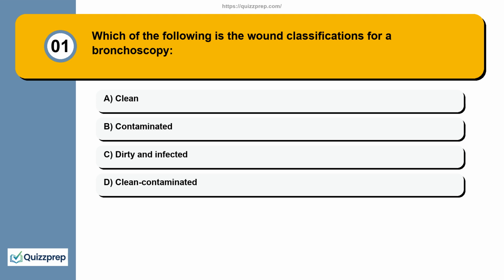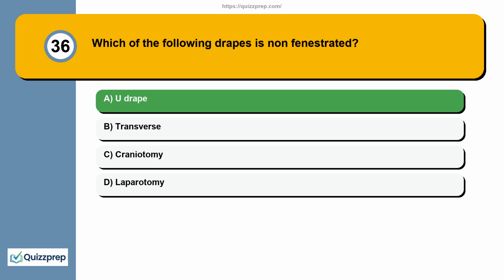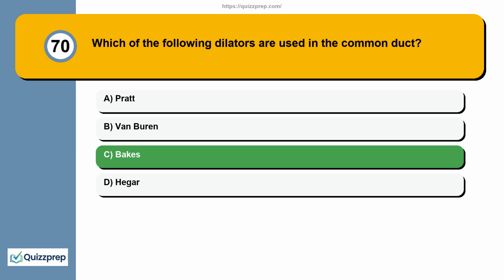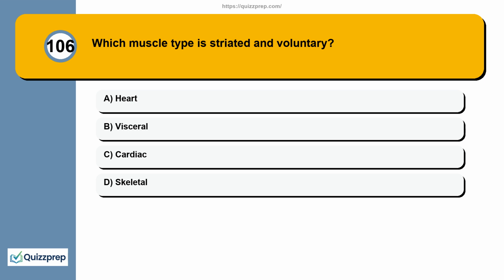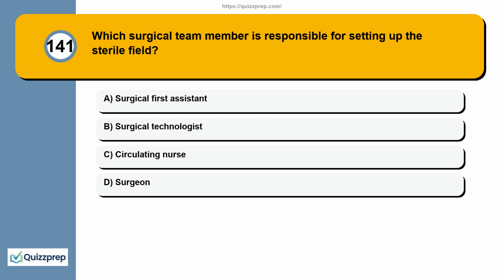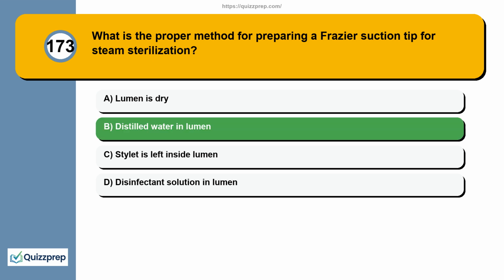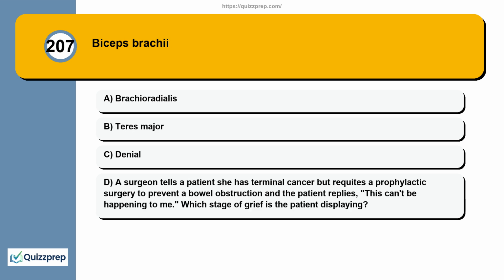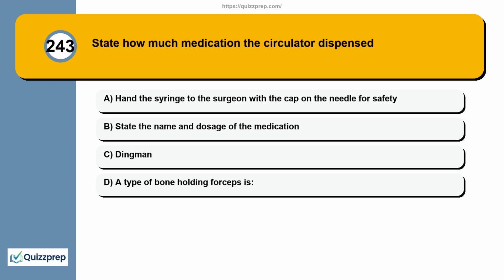Lightroom 3 CST Exam: Master These Questions and Answers to Get Certified Fast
Master your certification goals with this definitive guide to the Lightroom 3 CST exam questions and answers. Stop guessing and start studying the exact concepts and technical workflows you need to pass your photography exam with total confidence.

Preparing for the Adobe Photoshop Lightroom 3 CST exam requires more than just basic knowledge of photo editing; it demands a deep understanding of digital asset management and the non-destructive editing pipeline. This comprehensive breakdown is designed to act as your ultimate study companion, meticulously dissecting the specific modules—Library, Develop, Slideshow, Print, and Web—to ensure you grasp the logic behind every tool. We focus heavily on the core competencies tested in the CST, providing clear explanations for complex technical questions that often trip up even experienced photographers.

Whether you are a student aiming for academic validation or a professional photographer looking to solidify your credentials, these practice questions and answers cover the essential architecture of the Lightroom 3 environment. We dive into catalog management strategies, the intricacies of metadata handling, and the sophisticated develop presets that make this software a staple in professional photography history. By following this guide, you will become familiar with the specific terminology and problem-solving scenarios typically found in the CST exam, bridging the gap between casual use and expert-level mastery.

Our analysis includes a step-by-step look at the Develop module’s localized adjustment tools, such as the Adjustment Brush and Graduated Filters, as well as the critical settings within the Import and Export dialogs. Understanding how Lightroom 3 handles raw file data and catalog previews is vital for the exam, and we leave no stone unturned in preparing you for those high-stakes technical questions. This is your roadmap to professional certification, providing the clarity and insight needed to excel.

**Key Topics Covered in This Study Guide:**

* **CST Exam Structure:** A breakdown of what to expect on test day.
* **Library Module Essentials:** Mastering shortcuts, star ratings, and smart collections.
* **The Develop Workflow:** Understanding the order of operations for optimal image quality.
* **Digital Asset Management:** How to move, rename, and protect your catalogs without losing data.
* **Metadata & SEO for Photos:** Utilizing EXIF and IPTC data effectively.
* **Output & Printing:** Precise settings for color-accurate professional prints and web galleries.
* **Practice Questions Walkthrough:** Real-world exam scenarios with detailed answer keys.

This channel is dedicated to providing high-fidelity educational resources for photographers, editors, and creative professionals. Our mission is to simplify complex software and help you achieve industry-standard certifications through clear, actionable tutorials and deep-dive study guides. From legacy systems like Lightroom 3 to the latest AI-driven creative tools, we provide the technical insights you need to elevate your craft and advance your career.

Have a specific question about the CST exam or a tricky Lightroom tool? Sharing your study journey helps our entire community of photographers succeed!